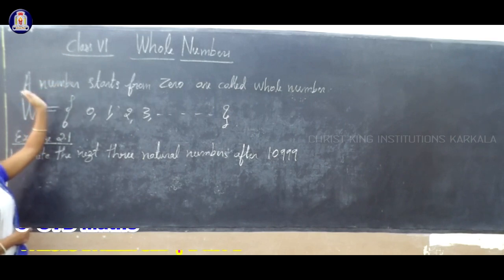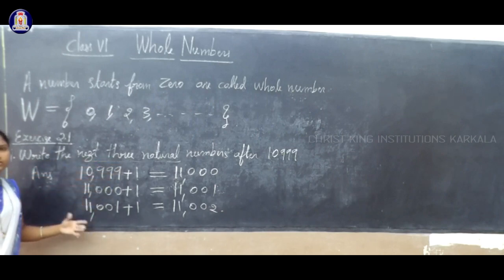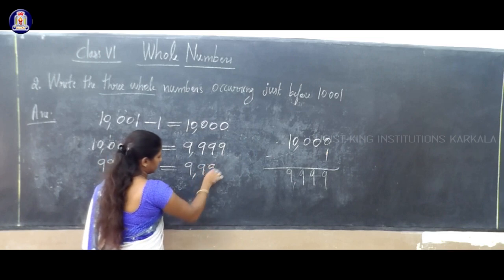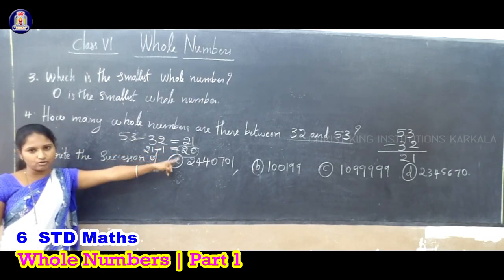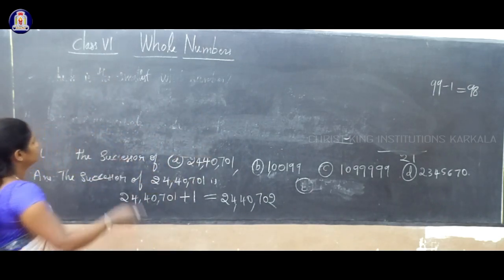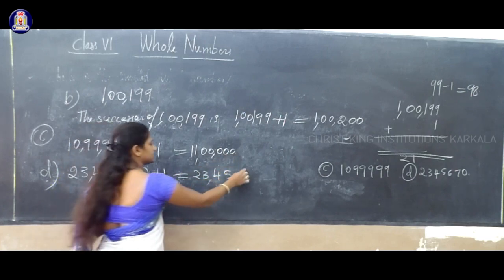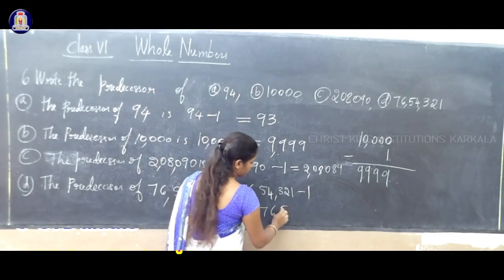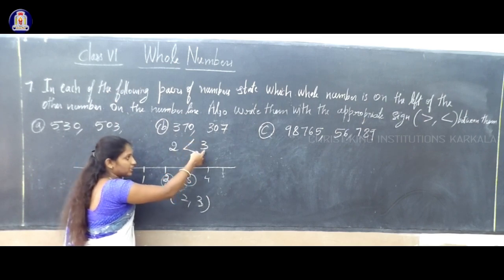6 STD Maths l Whole Numbers l Part 1